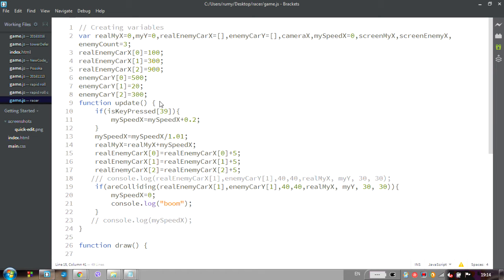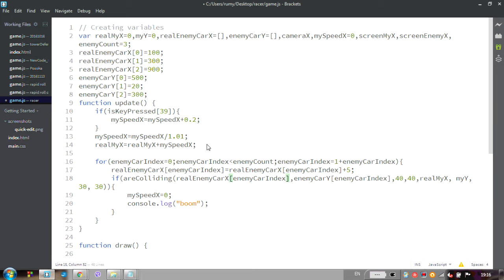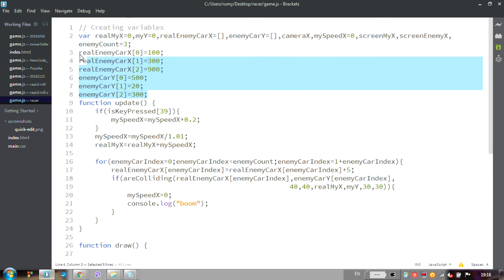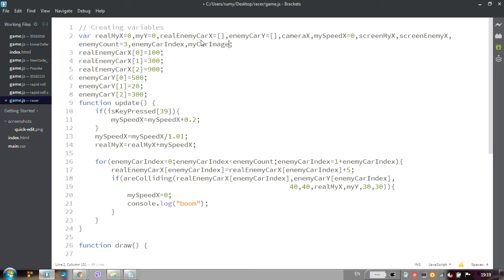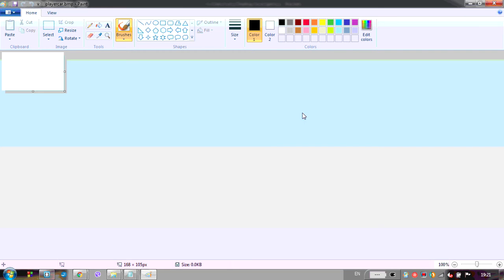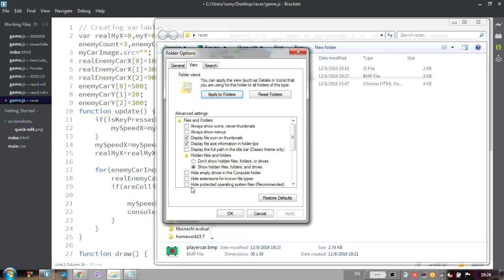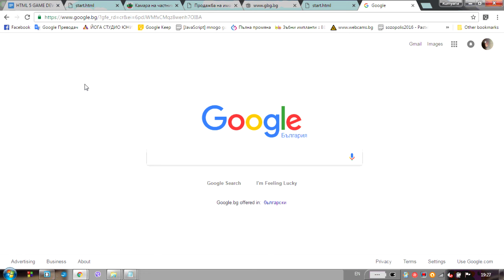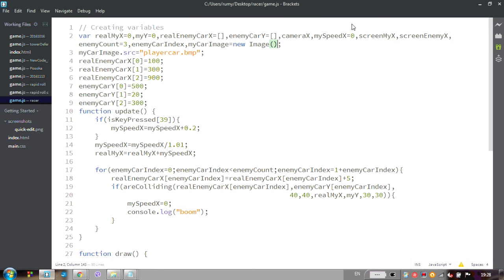Using images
u18 p8